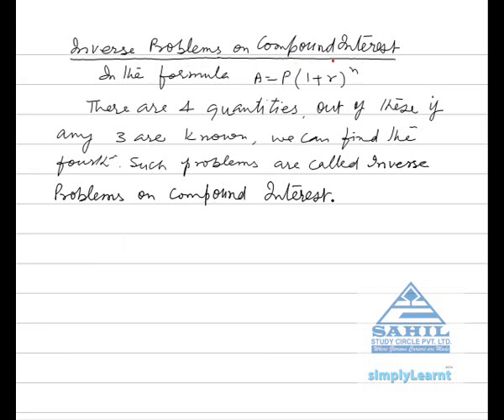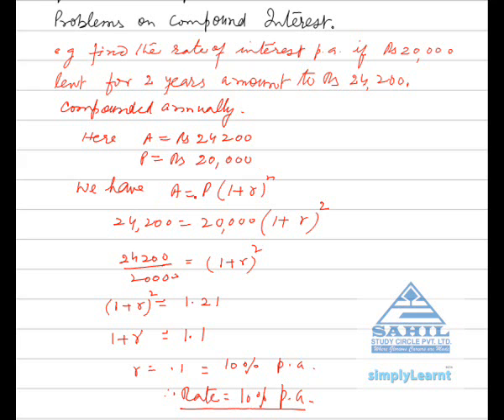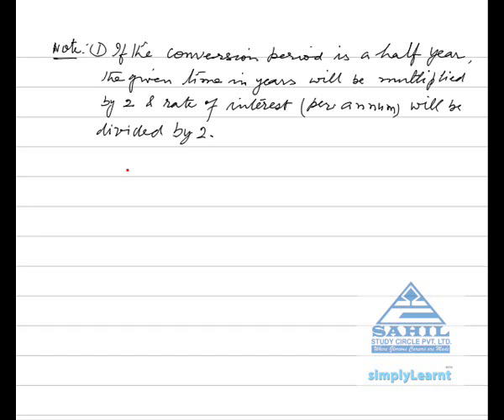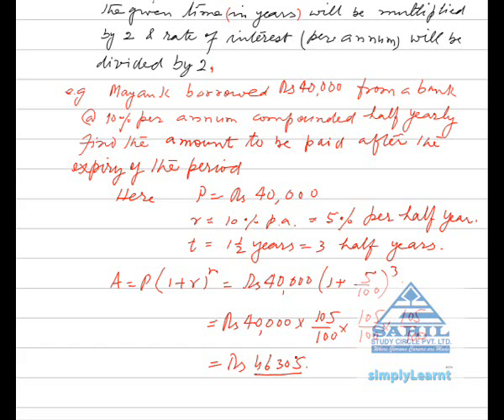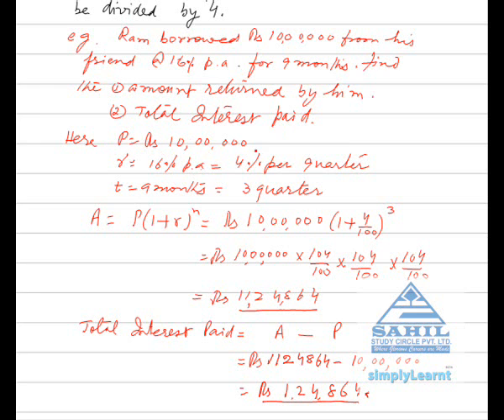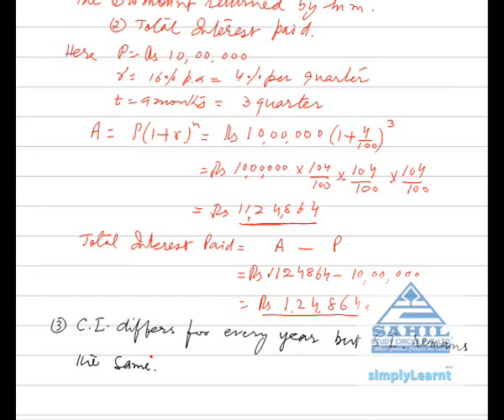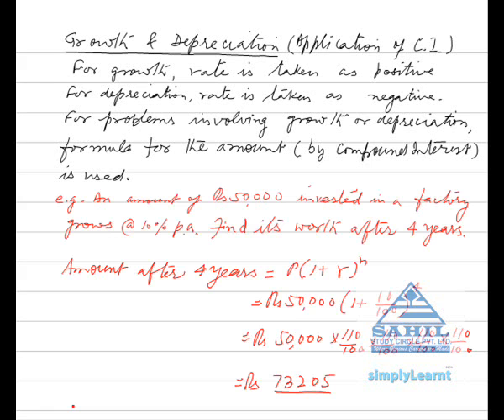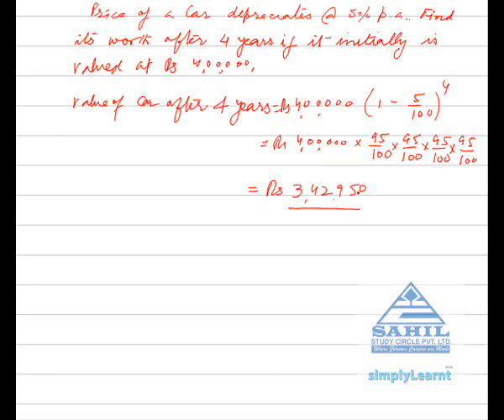Simple Interest & compound Int 2 at Simplylearnt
This video briefly describes all the important topics of behavior of gases that is asked in various entrance examinations like AIPMT, DPMT, IIT-JEE, DCE, AIEEE etc. This video has been created jointly by SimplyLearnt and Sahil study circle to enable students to crack the entrance examinations.